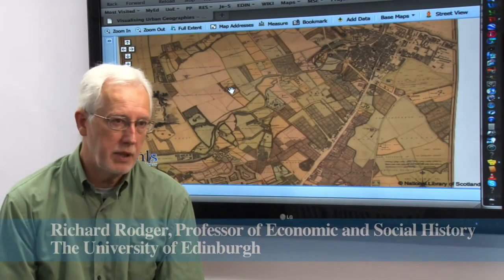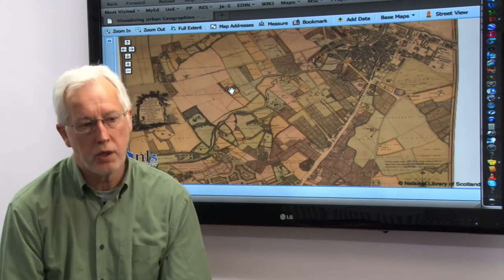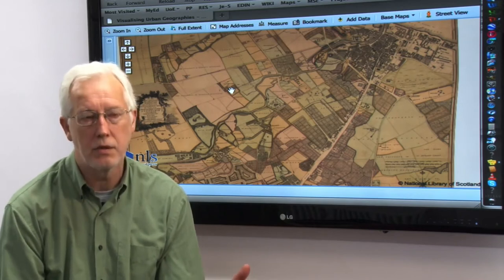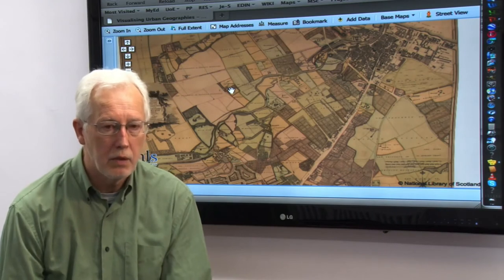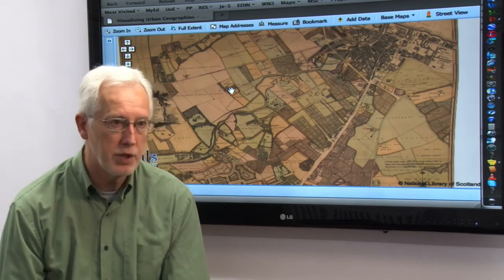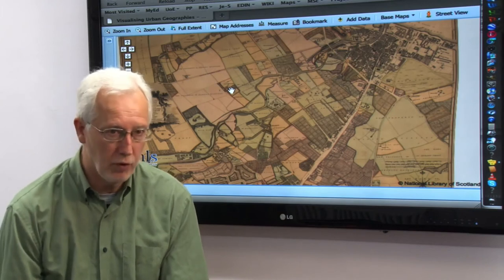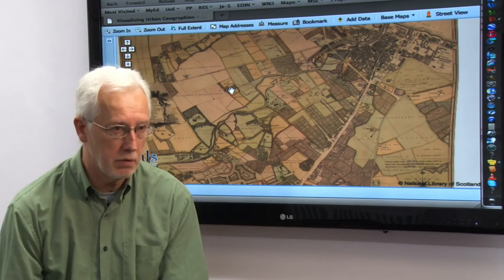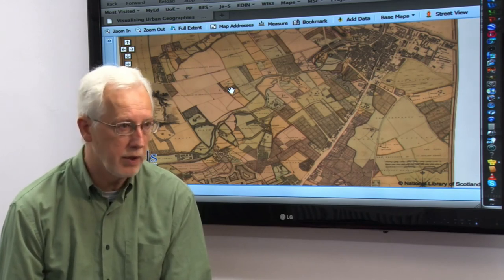MANTRA - Richard Rodger - Organising data (short)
This video is part of MANTRA, the Research Data Management free online course created by the University of Edinburgh Data Library